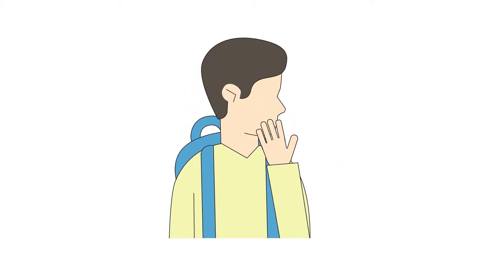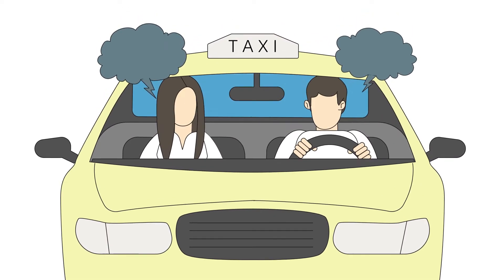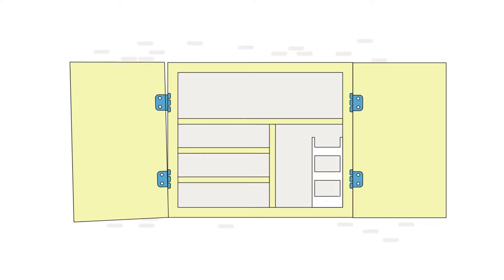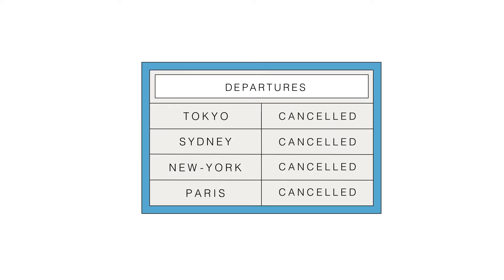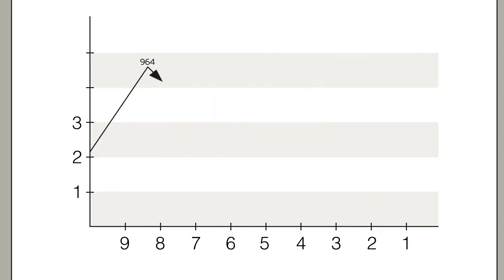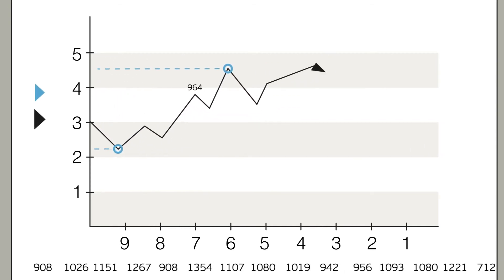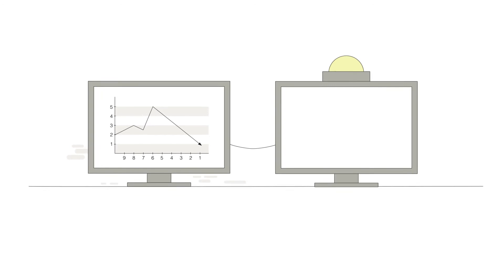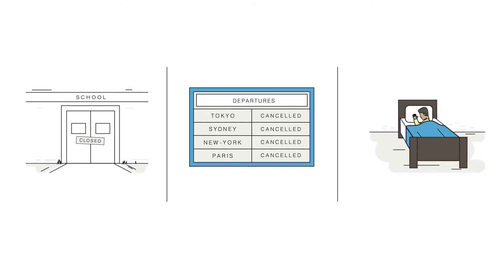Beat The News Animation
Established with a grant of $25 million, the Data to Decisions CRC is part of the Cooperative Research Centre's Programme. D2D CRC brings together researchers and industry to tackle the Big Data challenges that face Australia's national security agencies.